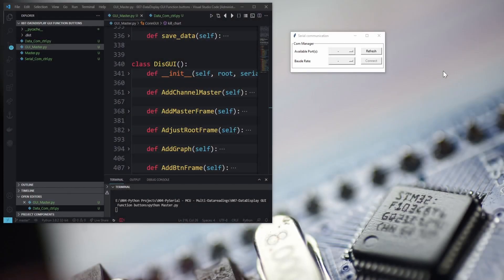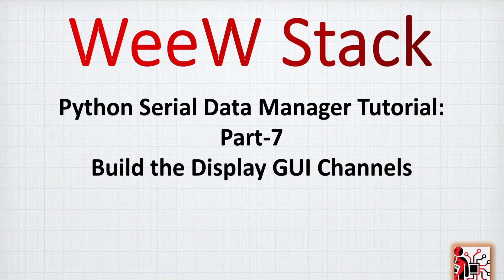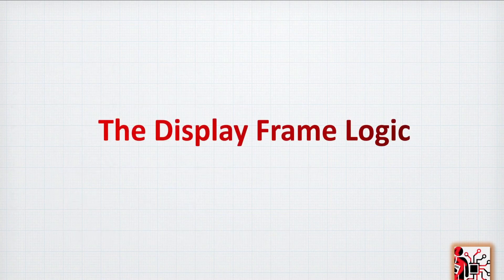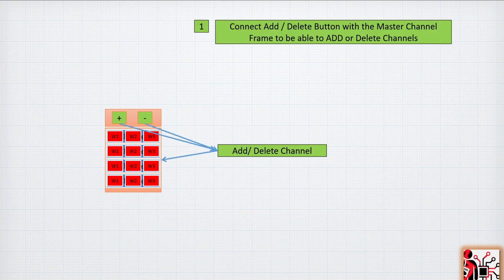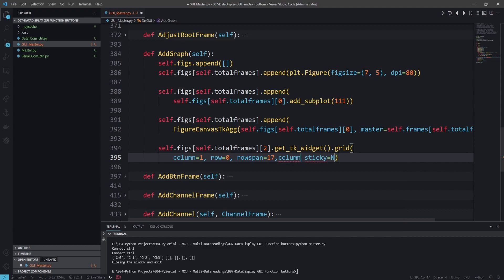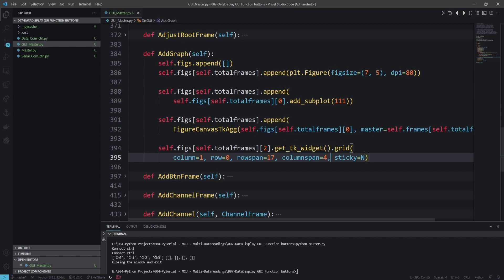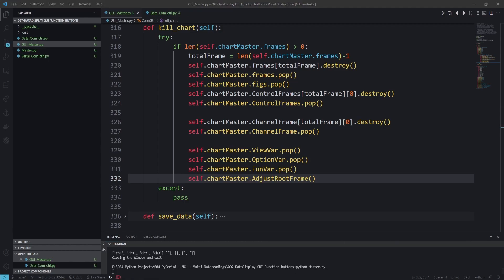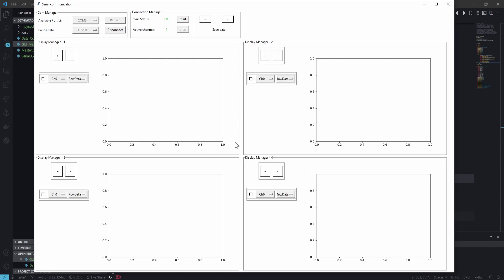007-Python Live stream Graphic User Interface Arduino-STM32: Display GUI Adding Channels (Tkinter)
A new video for the Python library, where the code is from scratch.

The code that we have reviewed together in the video Download is available on this Github

This is video 7 of the tutorial that create an advanced Serial connection manager with an MCU (Arduino, STM32, PIC...) and allow to add function to manipulate, visualize and save the received data.

This  tutorial is divided into 8 steps and the topic timeline will be as bellow:

00:00 - Trailer

01:07 - Tutorial Overview

02:18 - Intro to the Logic for adding Channels

03:59 - Set The channel Frame

12:44 - Add Channel Option Menu

22:44 - Delete Channel

43:00 - Update Delete Chart Method

003-Python logic to control and read data from Microcontroller for STM32 or Arduino MCU using UART